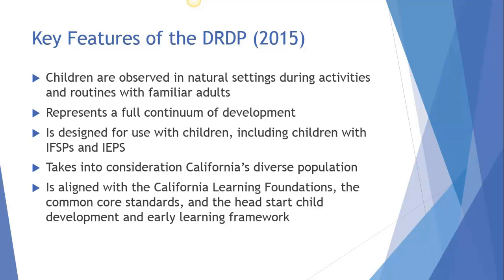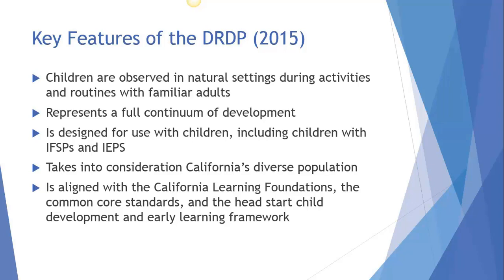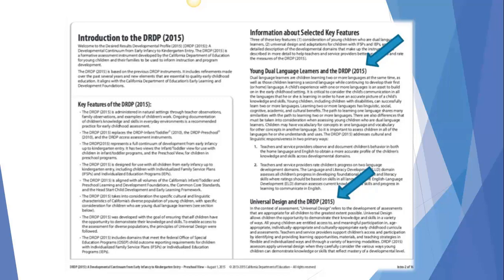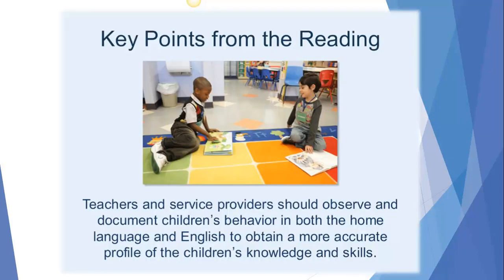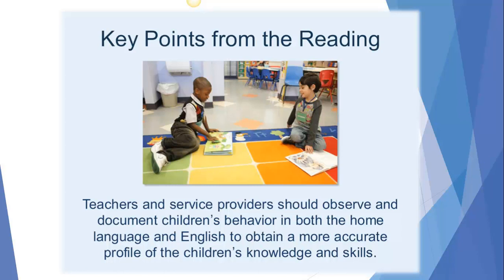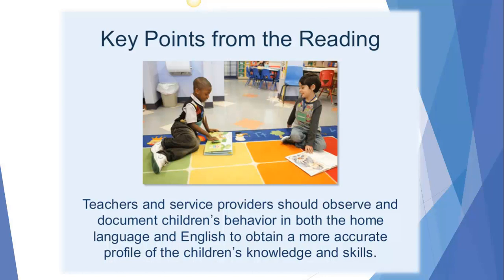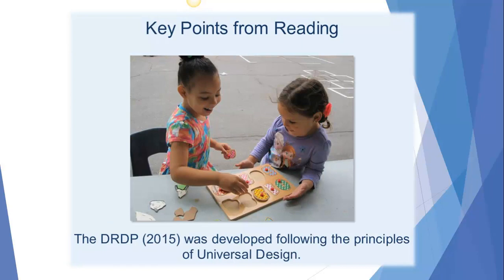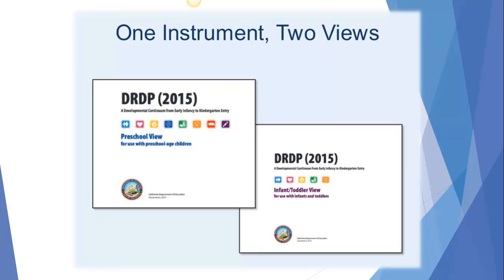DRPD prt 2